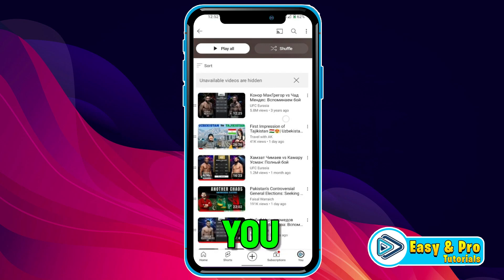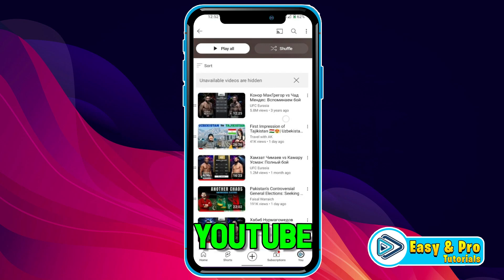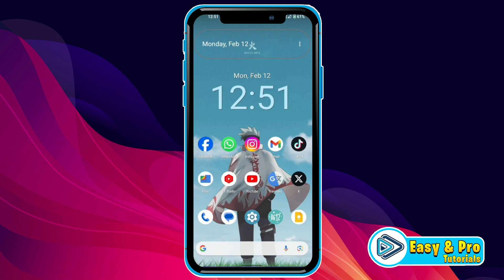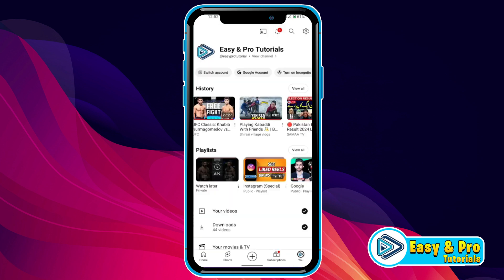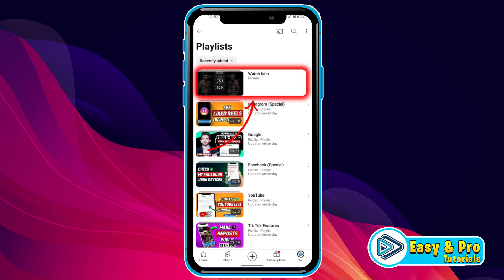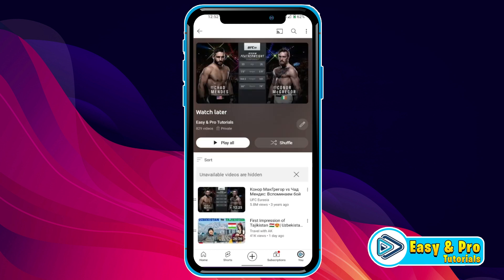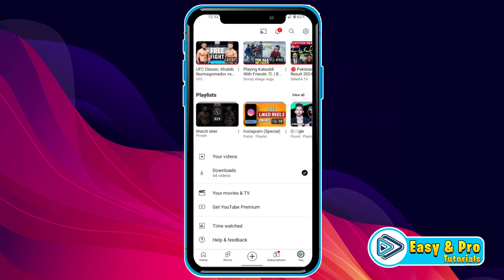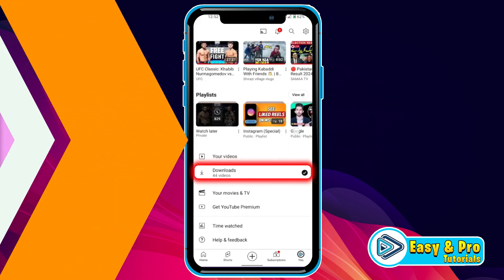How To Find Saved Videos On YouTube - (2024 New Method)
In this Tutorial you'll learn How To Find Saved Videos On YouTube - in 2024. Which will help you to How To Find Saved Videos On YouTube -

Curious about where your saved videos are stored on YouTube? You're not alone! In this tutorial, we'll show you how to locate and access your saved videos on YouTube, so you can easily revisit your favorite content whenever you want.

Join us as we guide you through the process of finding saved videos on YouTube, whether you're using the YouTube website or the YouTube mobile app. From accessing your saved videos playlist to organizing and managing your saved content effectively, we'll cover everything you need to know to make the most of this feature.

By the end of this video, you'll have the knowledge and confidence to navigate your saved videos on YouTube like a pro, ensuring that you never lose track of your favorite videos again.

Don't let your saved videos go undiscovered - watch this tutorial and learn how to find saved videos on YouTube today!

By The End Of This Tutorial, You'll Have a Fully Known By How To Find Saved Videos On YouTube -

➤📋 CHANNEL ABOUT:

This Channel Covers the following Topics:

○ Roblox Tutorials
○ YouTube Tips
○ Adsense Tutorials
○ PC Softwares